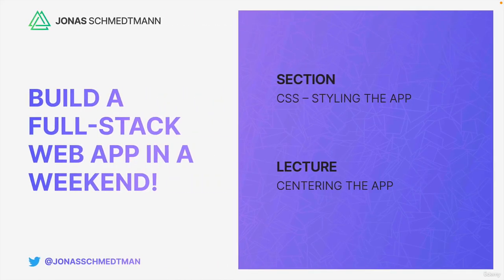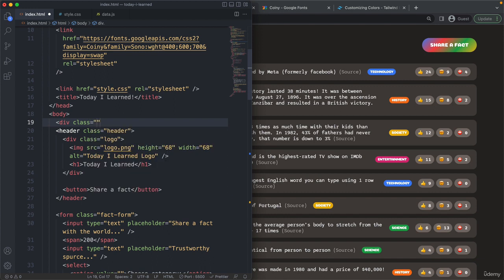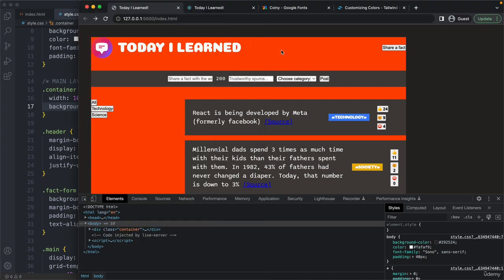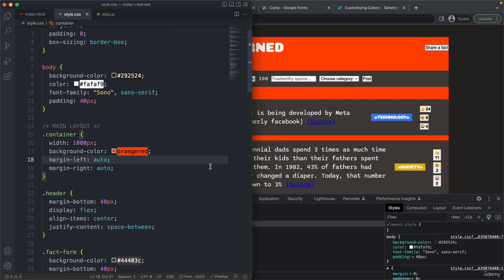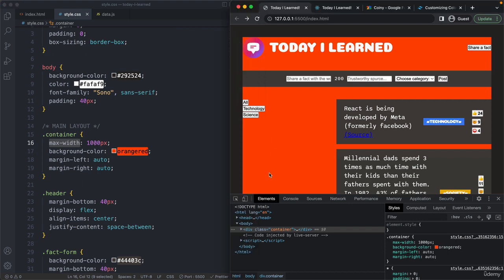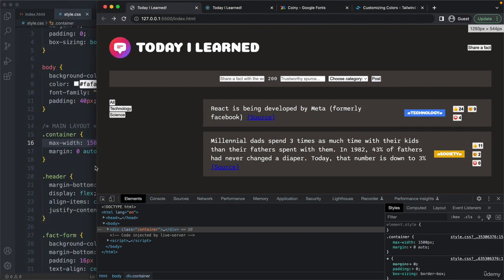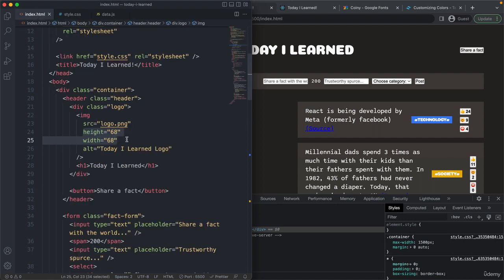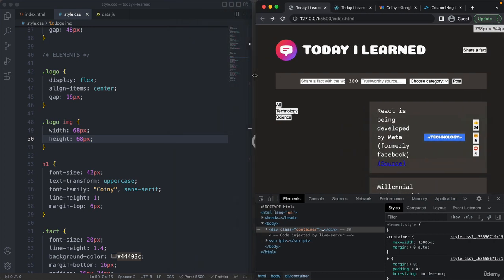11. Centering the App